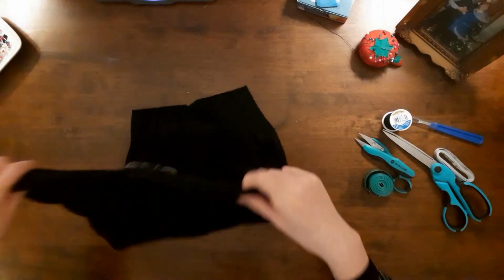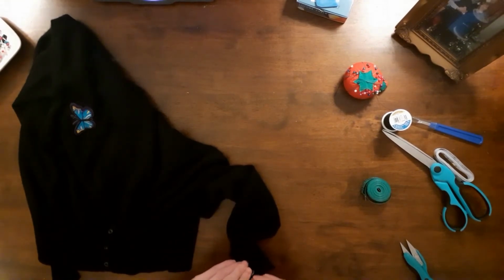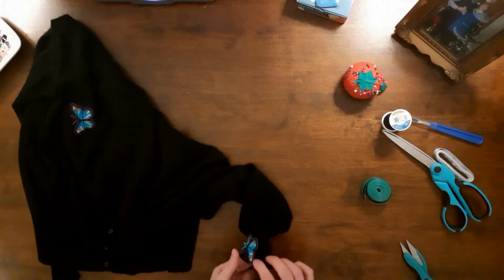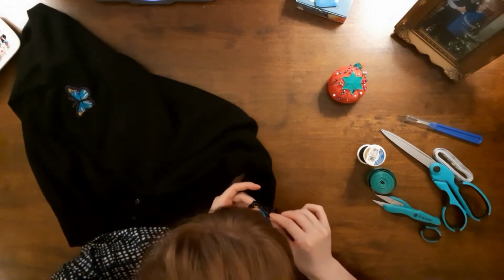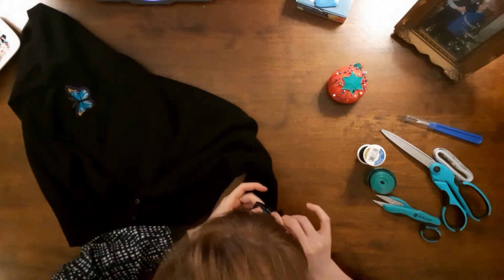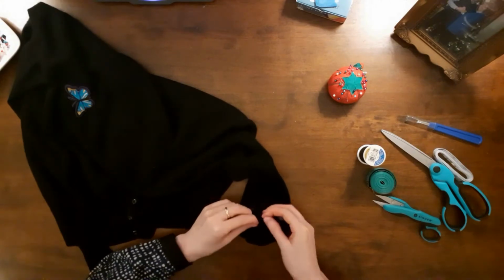🧡🦋EASY WAY TO MEND A SWEATER 🦋🧡| BUDGETSEW